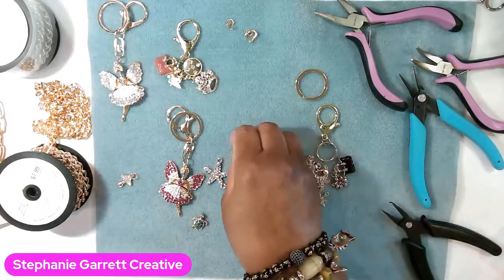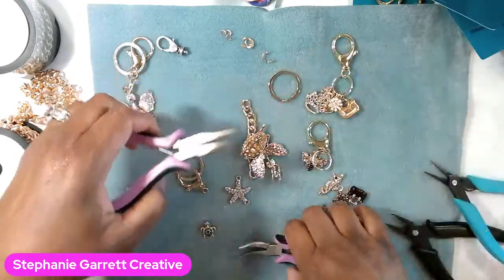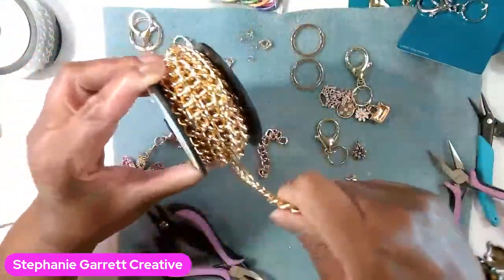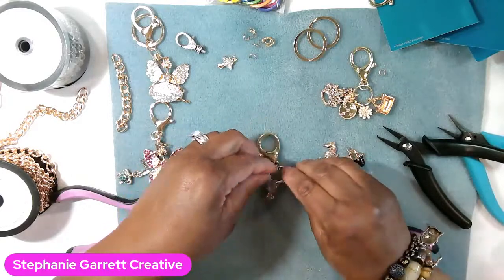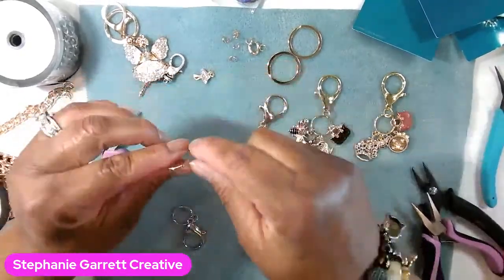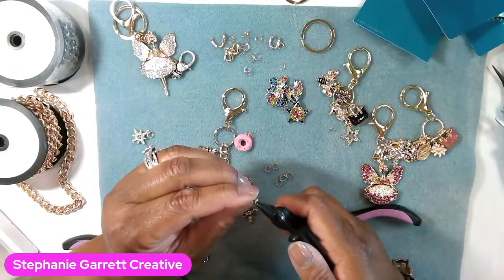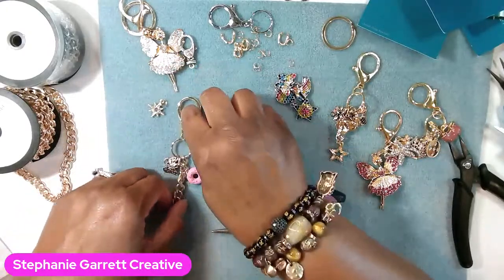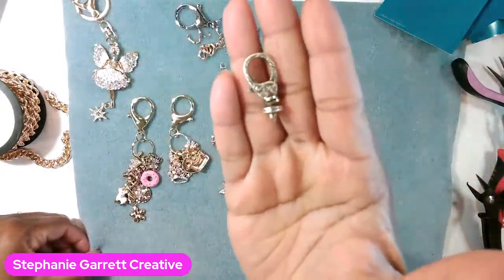Easy Key chain and purse charm design tutorial!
To sign up for my Intuitive Art Journaling class

This video content is for adults 18 & over only!
Things I'm using for my video setup:
Mokin USB Hub for Mac book
FIFINE USB Microphone kit
Logitech C92os HD Pro Webcam

My original art prints: Get them on a tote bag, zipper pouch and more!

For more video's News and Photos follow:
My Facebook pages:

Join me on Instagram for photos & short videos!